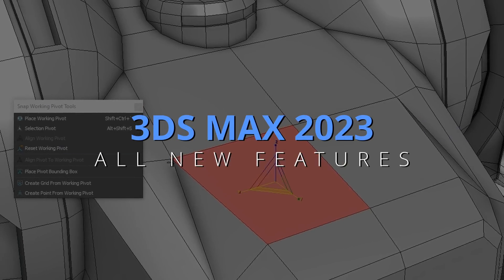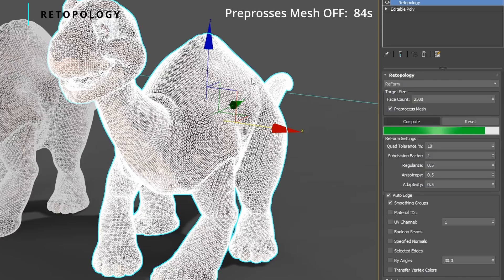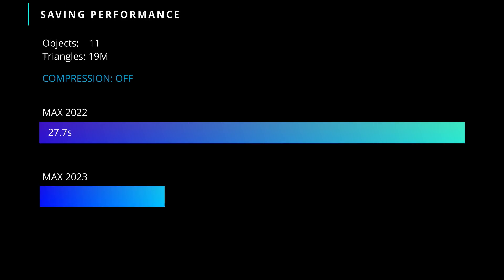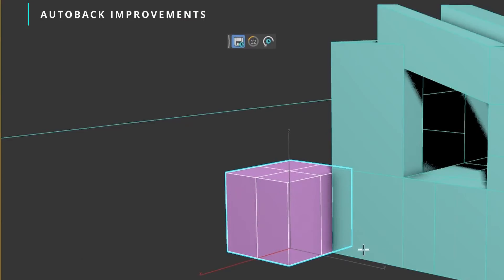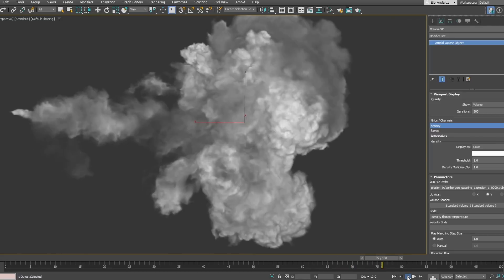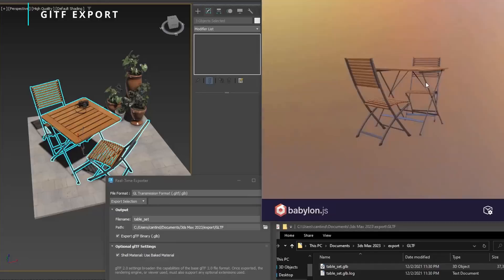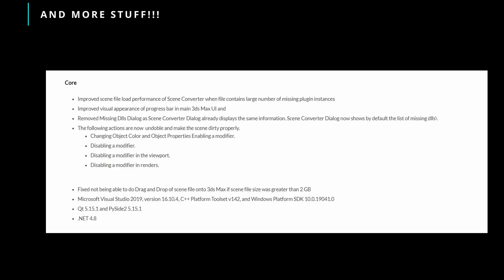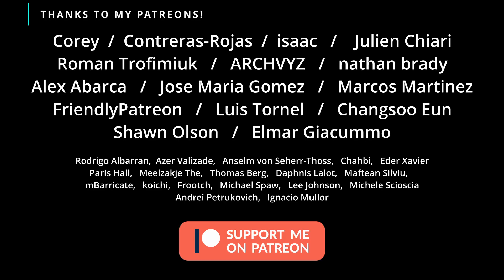3DS MAX 2023 All New Features!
We have the new 3ds Max 2023!
On this new release a lot of exciting new things and improvements. New snap working pivot,  Saving in max is way faster, but wayyyy faster! up to 2000% faster thanks to improvements on saving and a new compression engine.  autoback has been totally reworked, now its less intrusive, smarter in when can and can not autosave, with a visual counter and more options.  Retopology has been greatly improve with a new preprocess system to make complex retopology models faster and more automatic, also keeps multiple mesh information, like uvs, Ids, or smoothing groups. Smart extrude received improvements.  A new glTF export system.  A new API for developers to display volumes on viewport and instance at render time. Improvements on security and way more!

Timing:
0:00  New 3ds Max 2023
0:12 Snap Working Pivot
1:17 Retopology preprocess mesh and mesh data
2:13 More modeling improvements
2:49 Saving performance
3:51 Autoback reimagined
5:08 Volumetrics on viewport API
5:59 Instancing at rendertime/on viewport API
7:05 Gltf Export
7:27 Arnold 7.1
7:50 And more stuff!